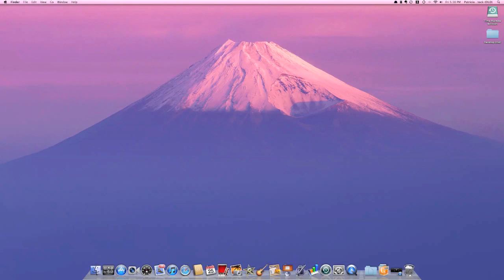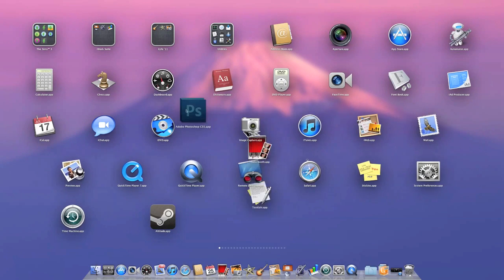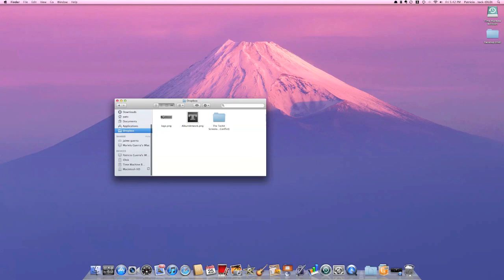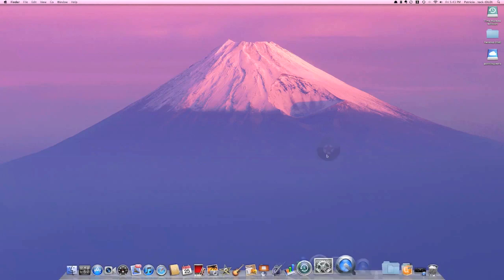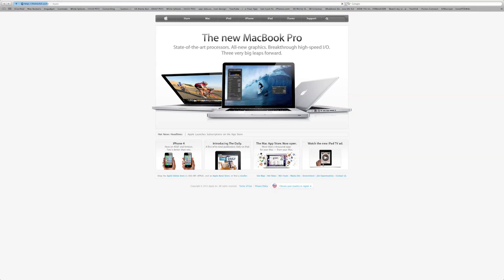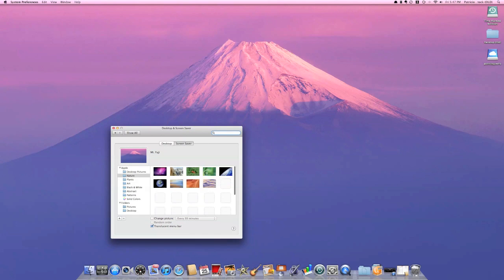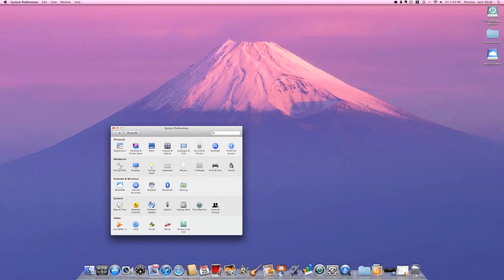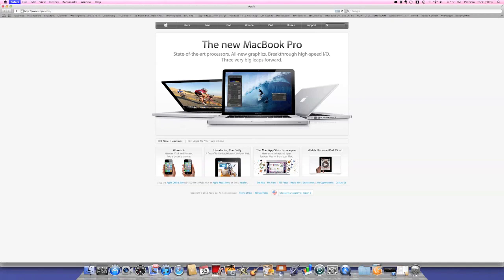Mac OS X Lion Beta - Demo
If you guys want to download the Mac OS X Lion Default Background (Mount Fuji) download it from here:

I spend my precious time showing you guys all the cool features of Mac OS X Lion (10.7) beta. I go over the main features such as Mission Control (the replacement for expose and spaces), Launchpad, a way to manage your apps in a cool iOS like style, and many other details.